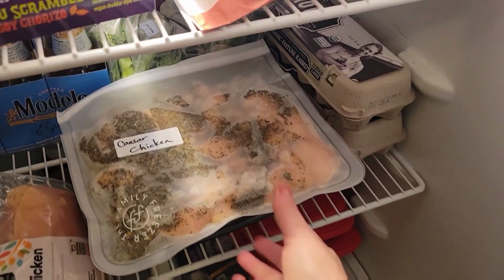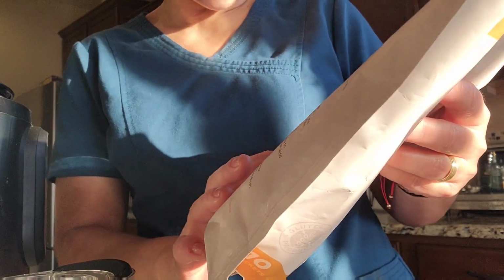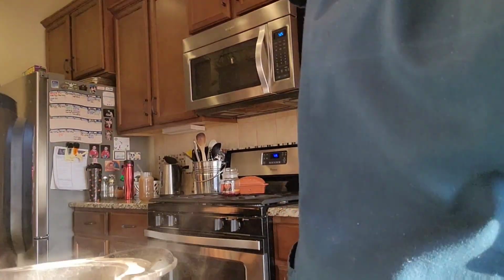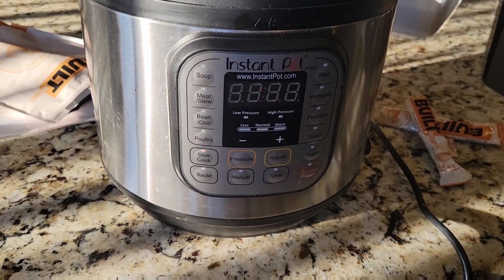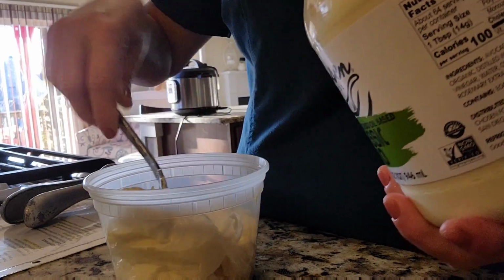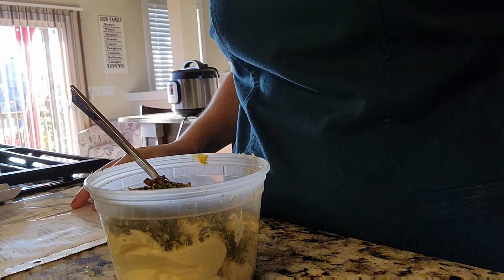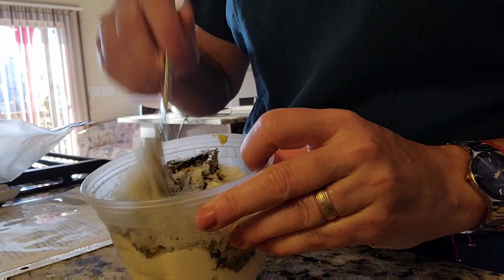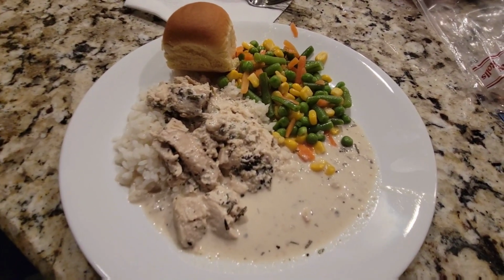Crock Pot Caesar Chicken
This was one of the meals I prepped in my meal prep #1 video.
Here's the original Pampered Chef recipe.
4-6 boneless skinless chicken breasts
2TB italian seasoning
1TB sweet basil rub (I used Epicure's Pesto Blend, but extra basil and garlic powder may do)
1 14.5 oz can of chicken broth

crockpot 2-3 hours on low
chop chicken after cooking and discard juices (oops. I didn't do that and it was just fine).

stir into chicken  after it is cooked
1 cup mayonnaise
1TB lemon rosemary rub (I used lemon zest and rosemary)
1TB italian seasoning
1TB garlic oil
1.5oz parmesan cheese

It was tasty. even for improvised!